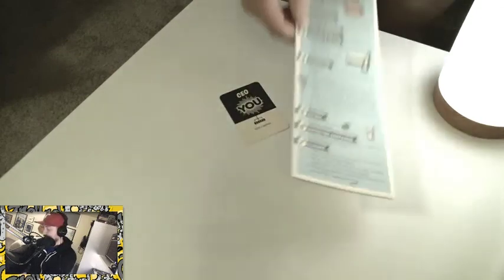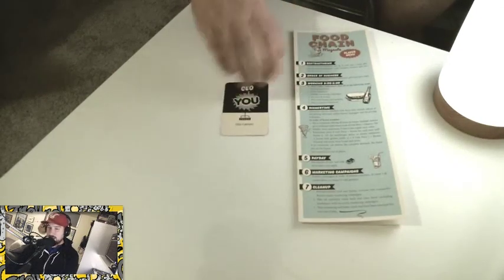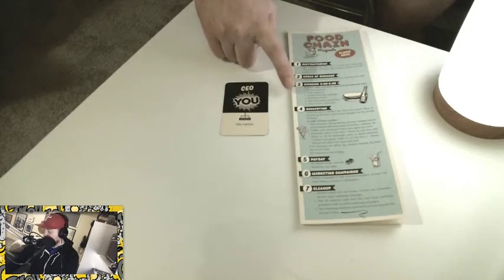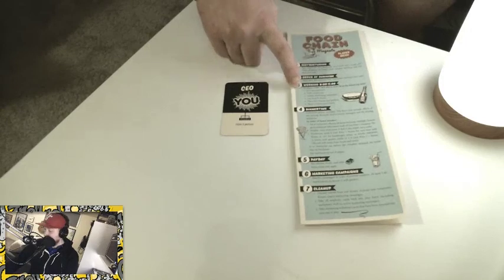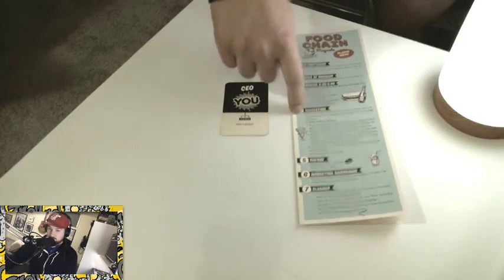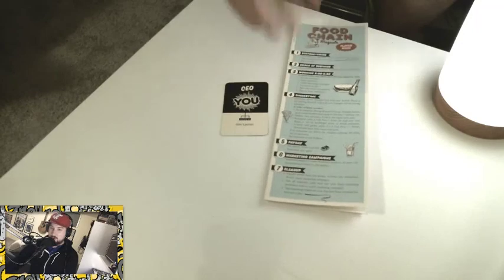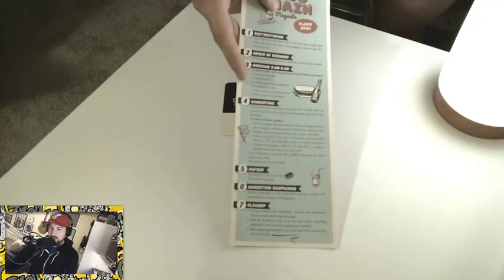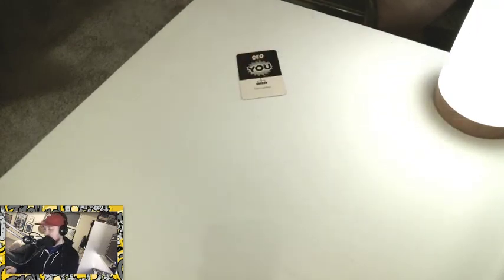Game Overview: Food Chain Magnate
Check out this overview of the board game Food Chain Magnate. This video is designed to get you comfortable with the concepts of gameplay and is not a fully-comprehensive rules explanation.